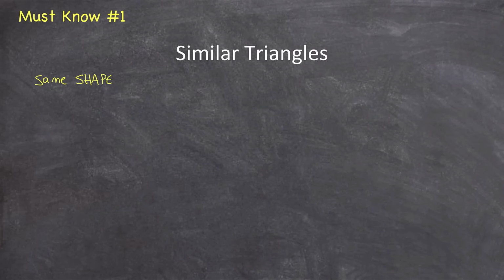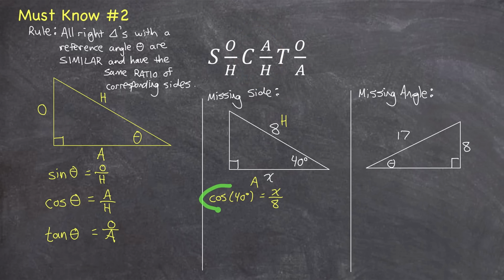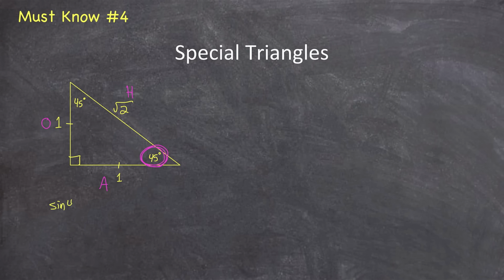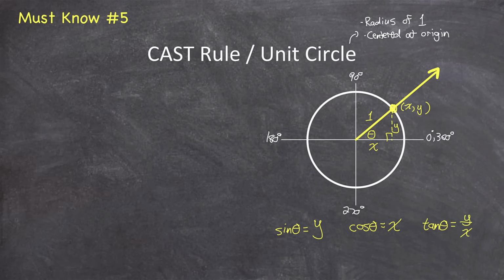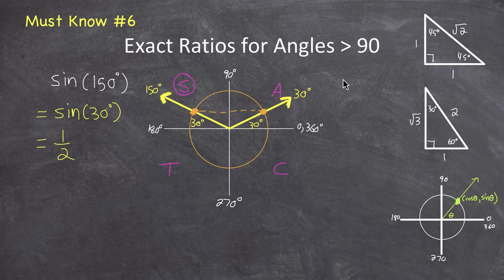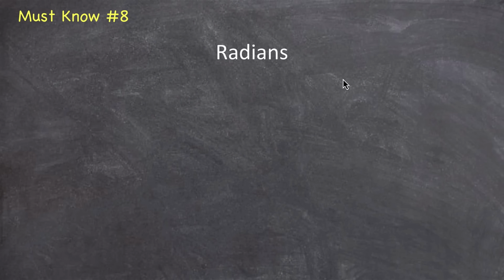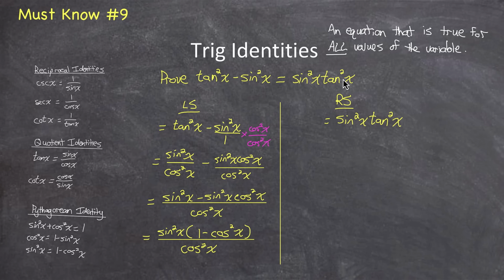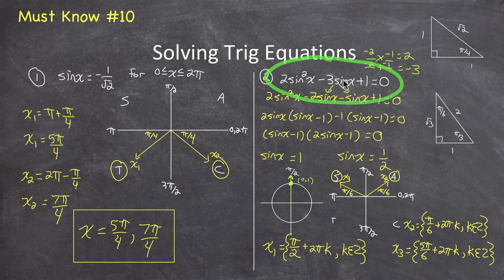All of TRIGONOMETRY in 36 minutes! (top 10 must knows)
Learn everything you need to know about trigonometry in high school in just over 30 minutes. Go to jensenmath.ca for FREE resources for all high school math topics.

0:00 similar triangles
3:05 SOHCAHTOA
6:48 Sine and Cosine Law
9:48 Special Triangles
13:02 Unit Circle and CAST rule
18:53 Ratios for angles greater than 90
22:41 Sine and Cosine Functions (graphs)
26:12 Radians
28:51 Trig Identities
31:56 Solving Trig Equations